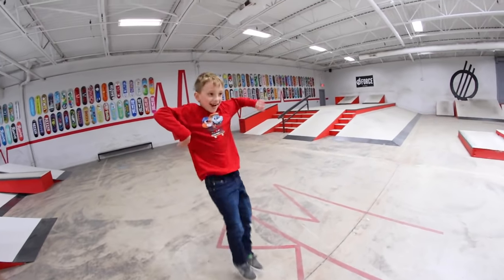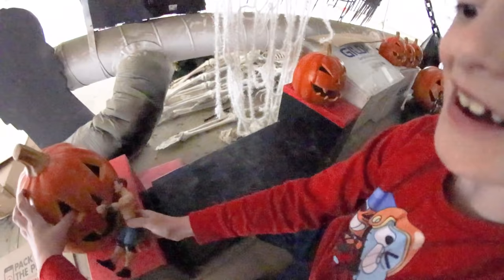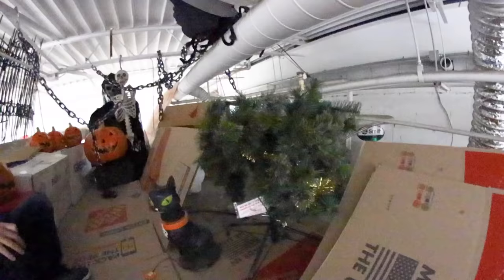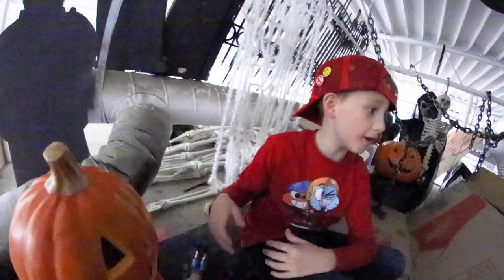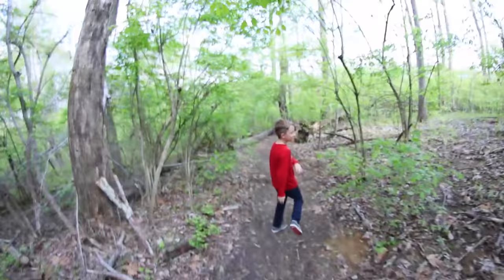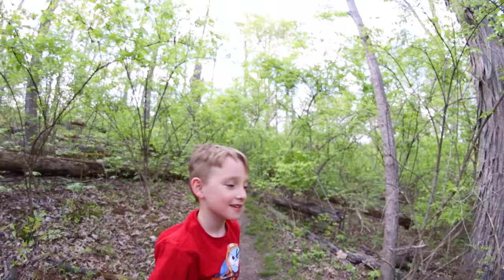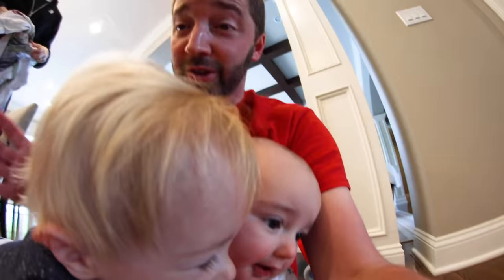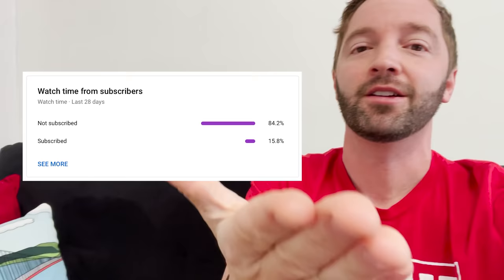Father & Son SECRET HAUNTED FORT !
A Haunted Fort!? AND It's secret!? Of course! Ryden made this and I thought it was too cool not to feature in a video. This was a fun day! We hope you dug hanging out with us.